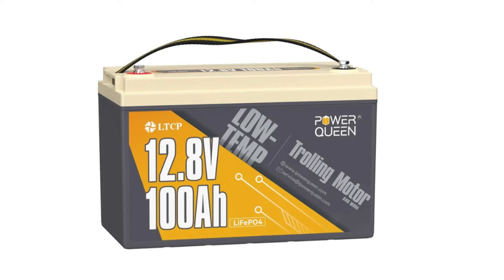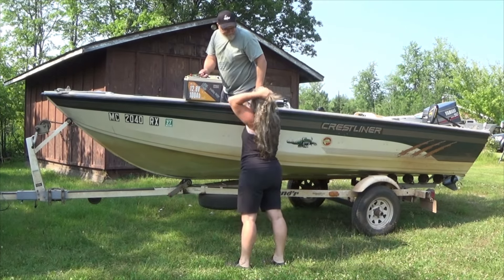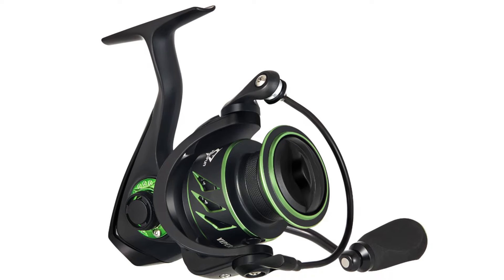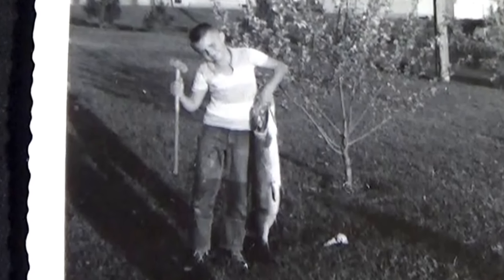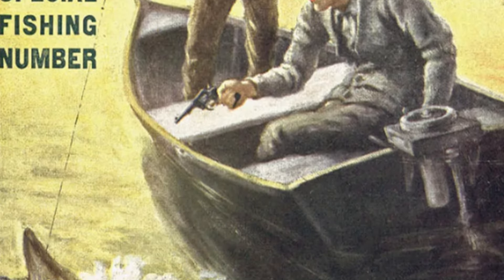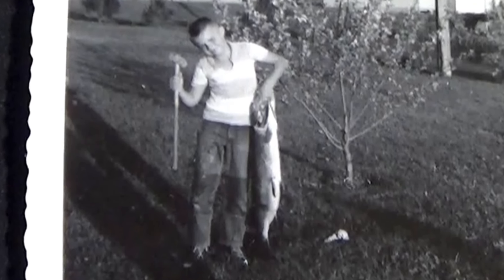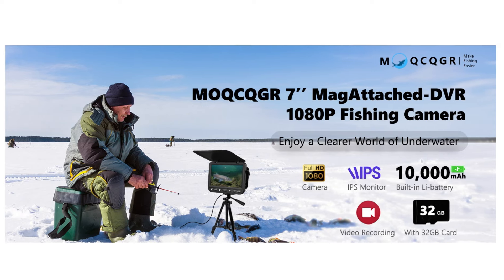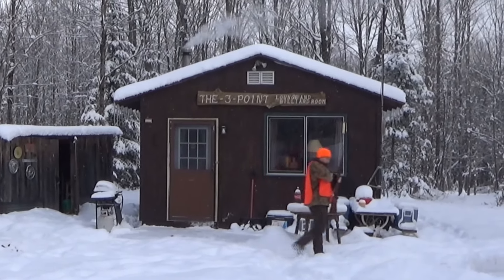WHY IS THAT KID HOLDING A MUSKY AND A CROQUET MALLET?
Power Queen trolling motor batteries, Piscifun rods and reels and the FishPro underwater camera have all added to my fishing experience this past summer.  But old fishing stories don't need modern technology.